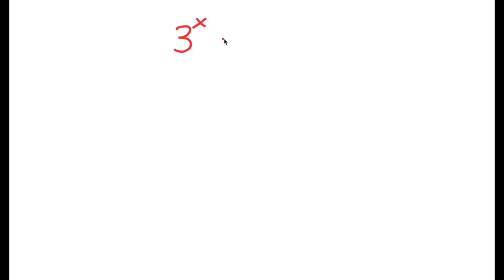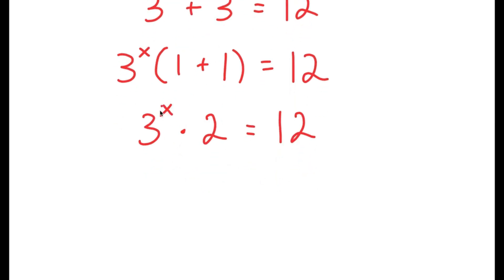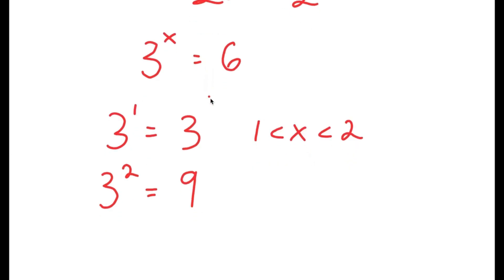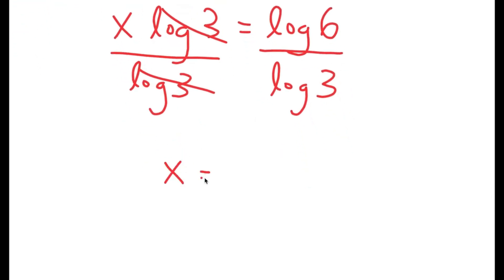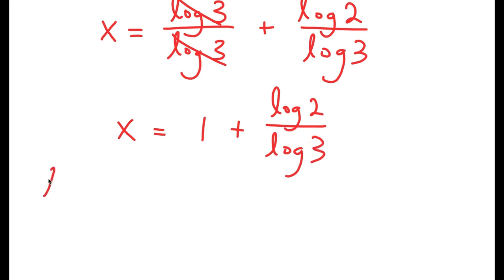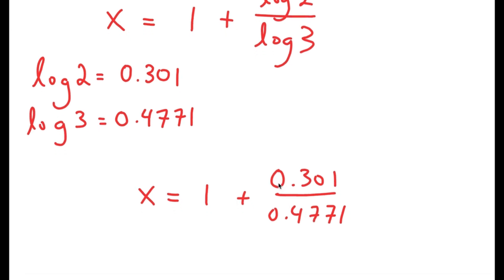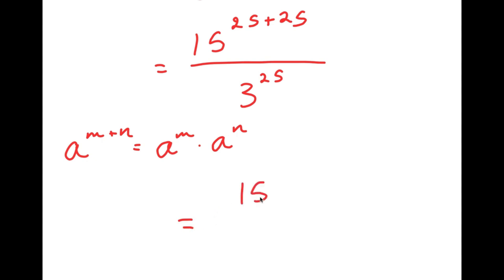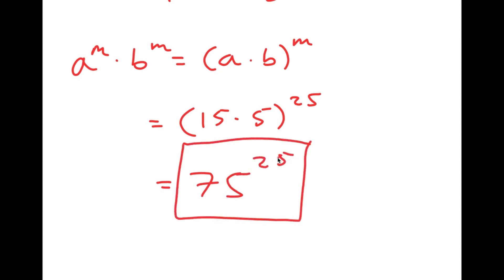The HARDEST SAT Problem In The World | 99% of People Failed To Solve